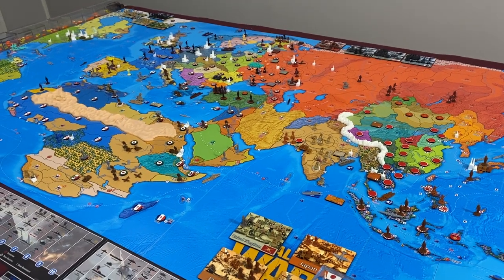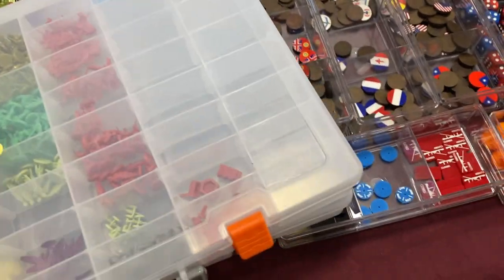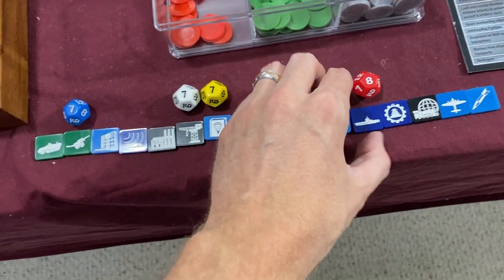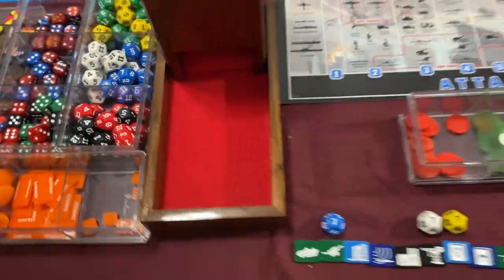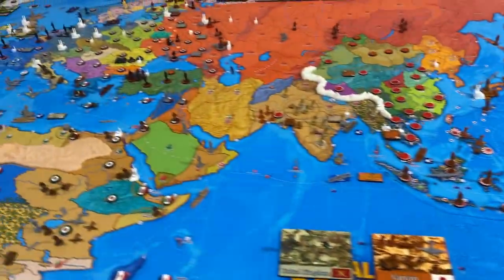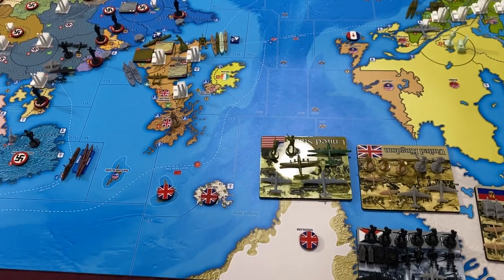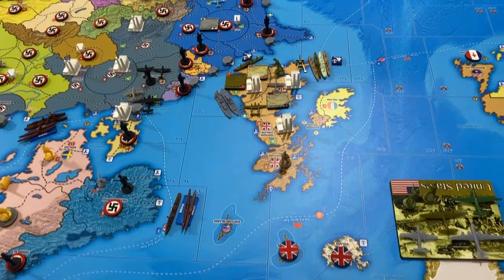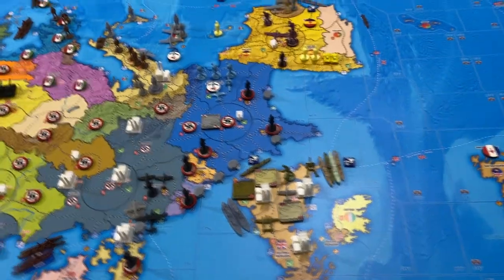Global War 1936: Operation Lone Ranger - Turns 15.1 Nationalist Spain/15.2 Germany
HBG Global War 1936 v4.2.1